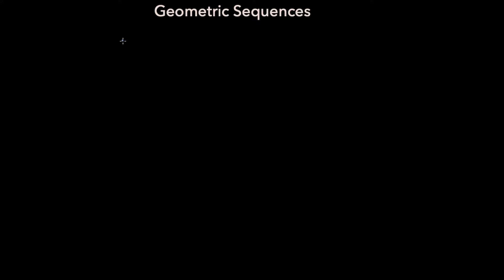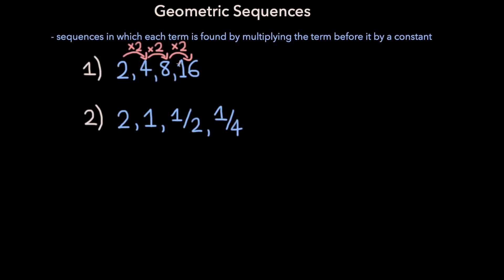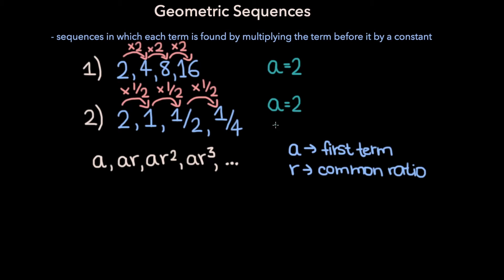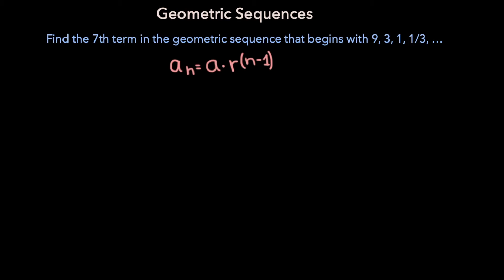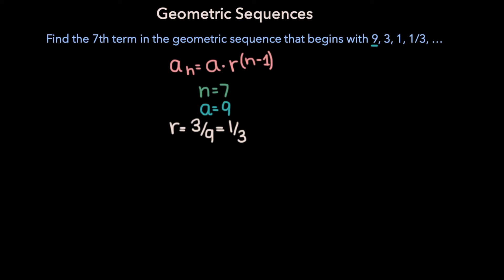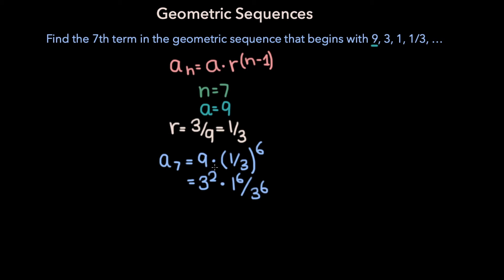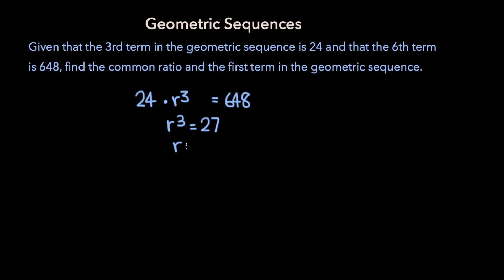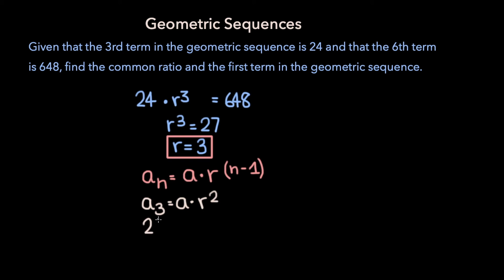Geometric Sequences — Everything You Need To Know For Algebra 2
In this video, we will go over geometric sequences.

0:00 — Introduction to Geometric Sequences (Definition, Examples, General Form, Common Ratio)
2:25 — Example 1: Find Nth Term in Geometric Sequence That Begins 9, 3, 1, 1/3
3:50 — Example 2: Given that the 3rd term in the geometric sequence is 24 and the 6th term is 648, find the common ratio and the first term in the geometric sequence.